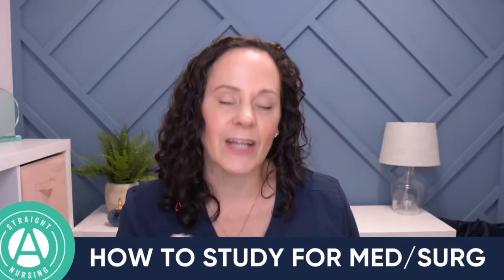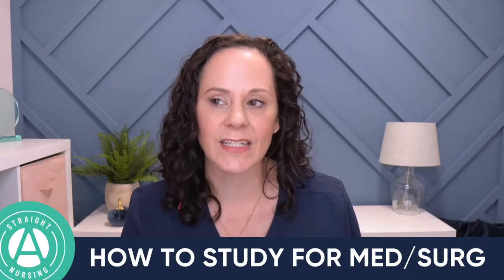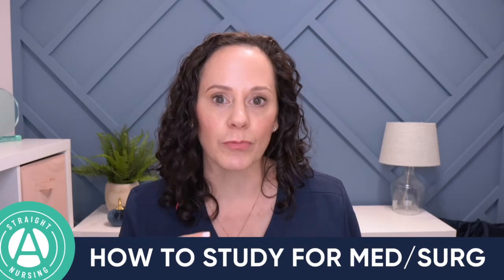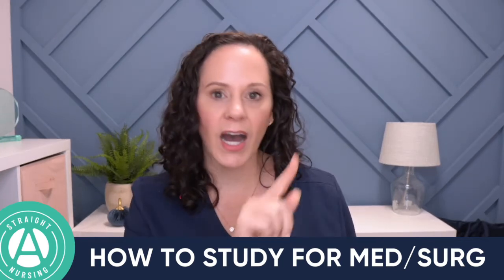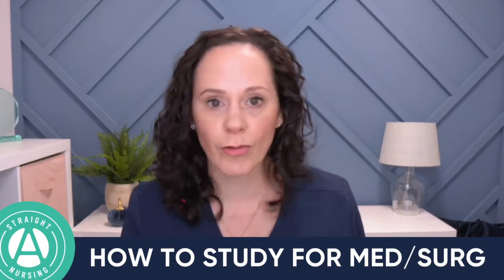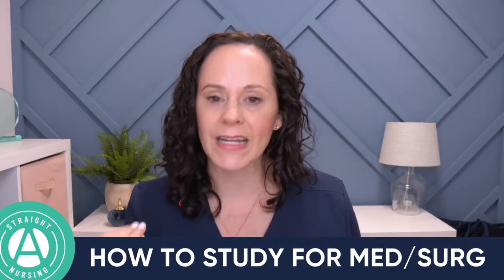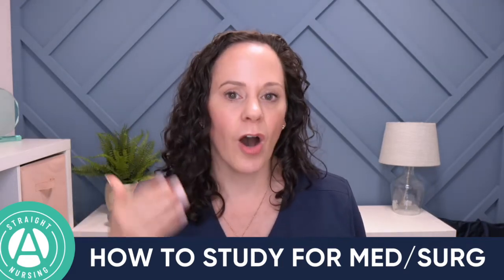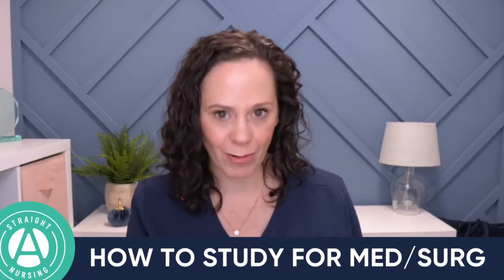How to study for Med/Surg?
If you're starting nursing school soon, you've probably heard how difficult this class is. The truth is, it's actually manageable if you know how to study! In this video, I'm sharing my tried-and-true method for studying for Med/Surg. You've got this!

On Insta! @straightanurse

You can find the Straight A Nursing podcast on most podcast players, including
Apple
Stitcher
iHeart Radio

Learn More!
Starting nursing school soon?

Get my free video "How to Thrive in Nursing School Without it Taking Over Your Life"